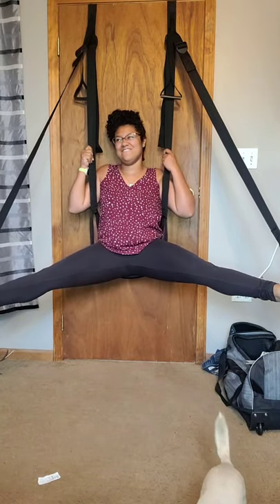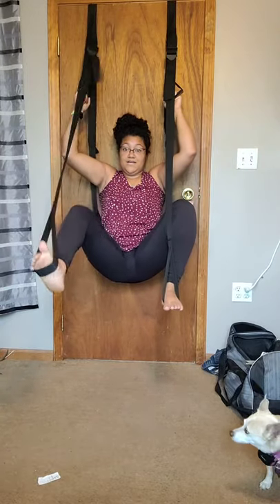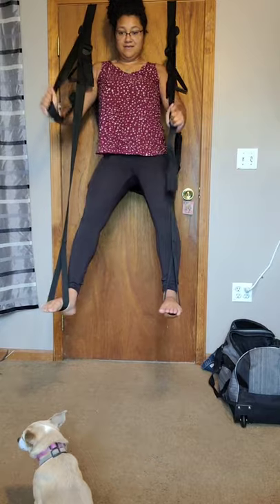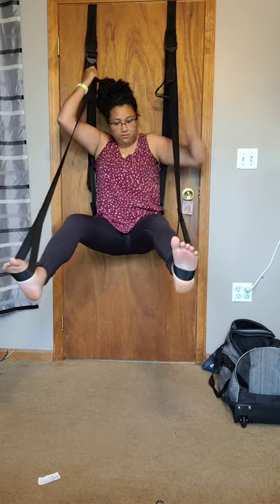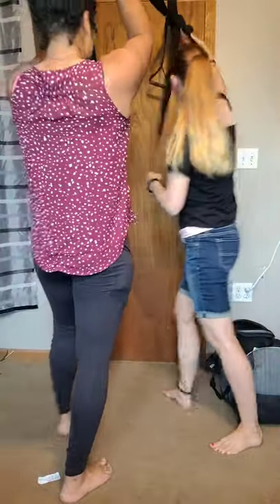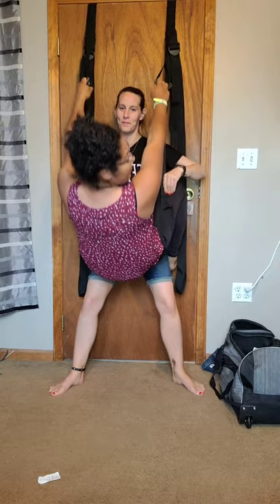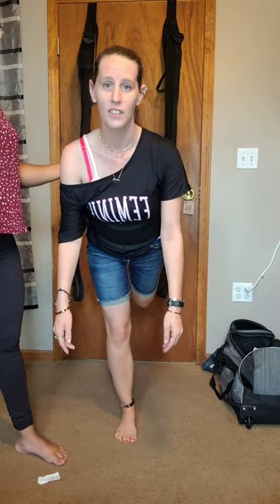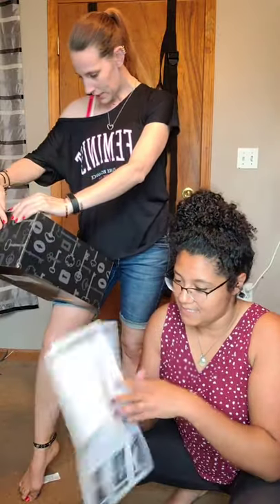Frequent Flier door swing by Pure Romance.